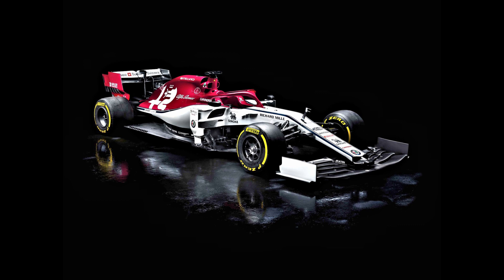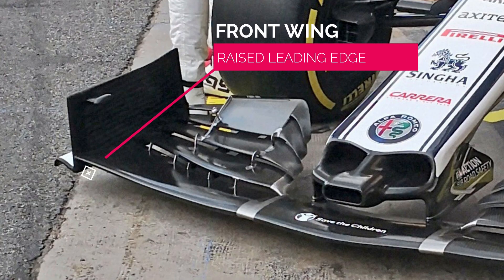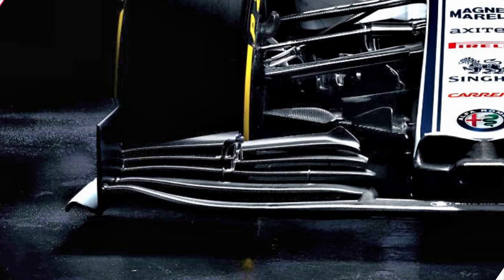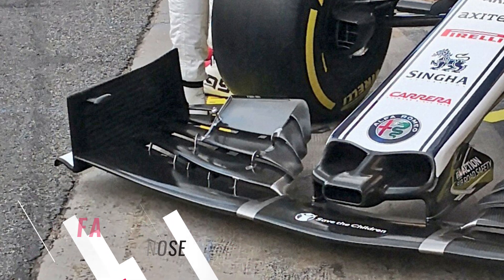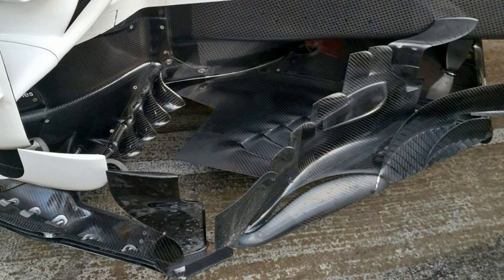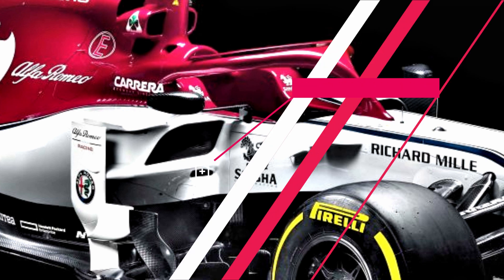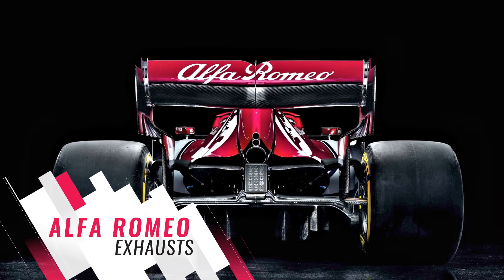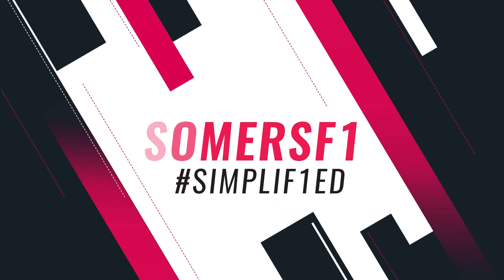SAUBER - ALFA ROMEO C38 TECHNICAL ANALYSIS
In my latest video I take a look at the Alfa Romeo C38, a wonderful car that will undoubtedly have much of the field looking at their solutions.